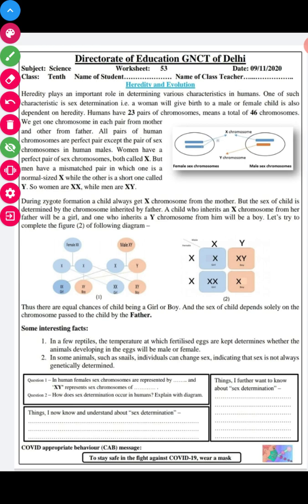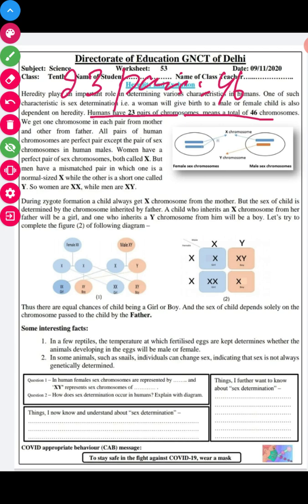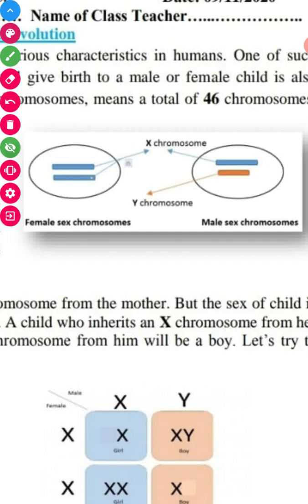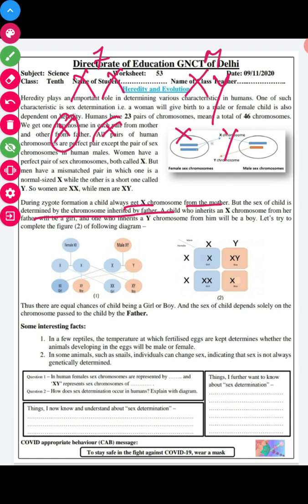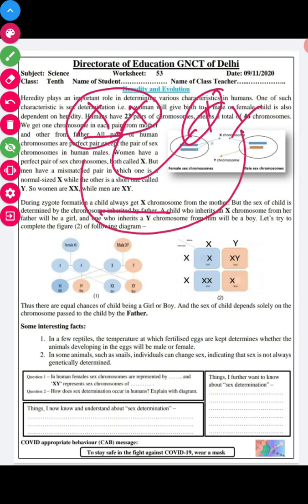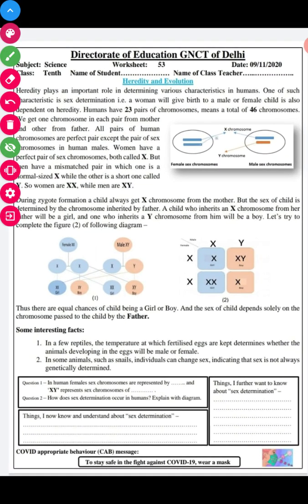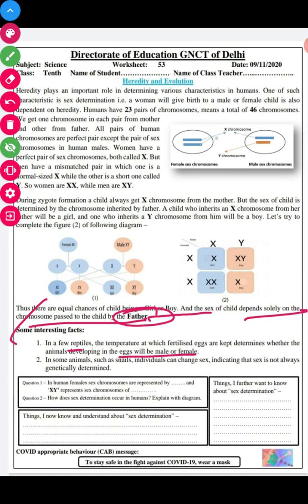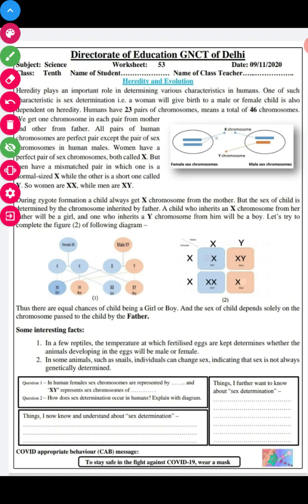| Worksheet-53 (9/11/20) Solutions Class 10 in English | Genes, Chromosomes and Sex Determination |